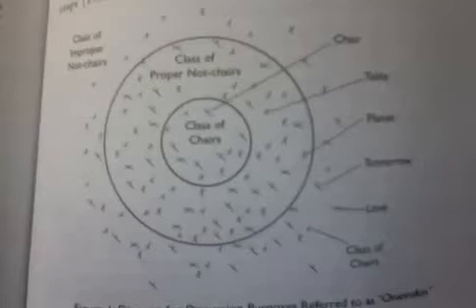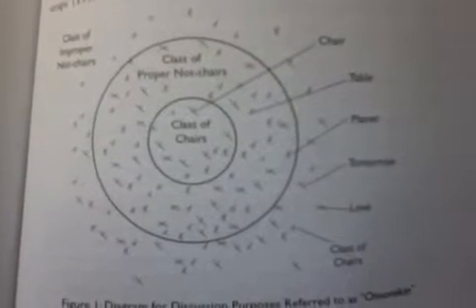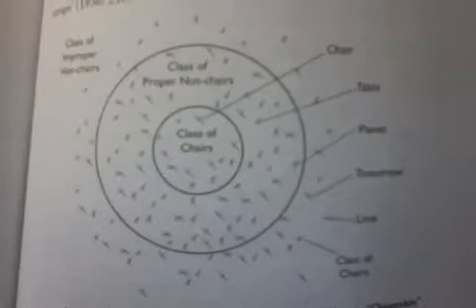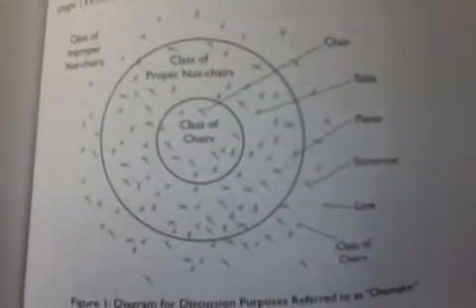(#2) The "Not" & Paradox (Gregory Bateson)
This, the second of three videos, is a short piece taken from my essay in The American Journal of Semiotics Vol 19 (1-4). Special Issue on Gregory Bateson. Guest edited by Deborah Eicher-Catt.